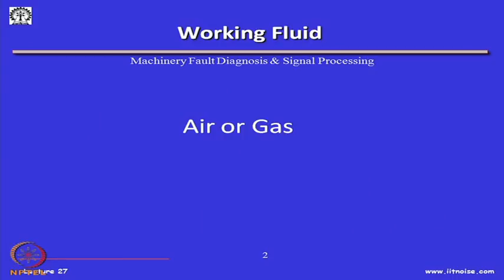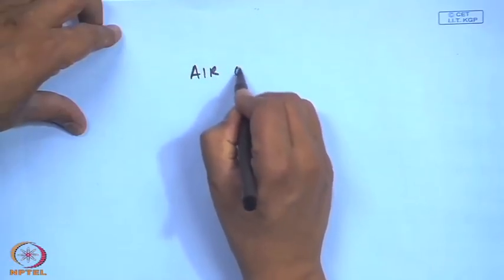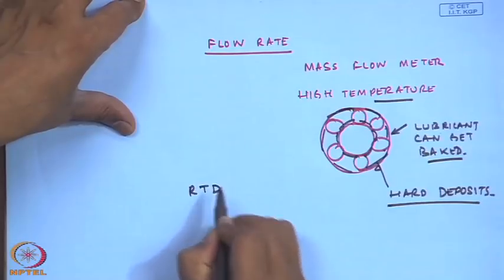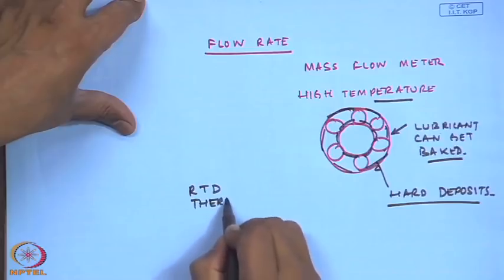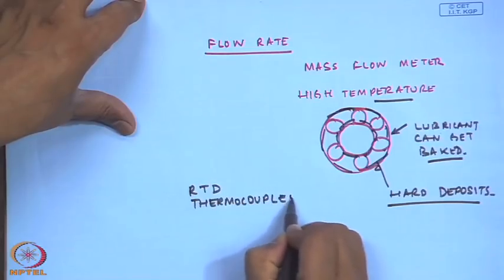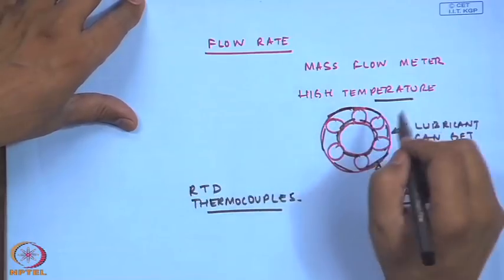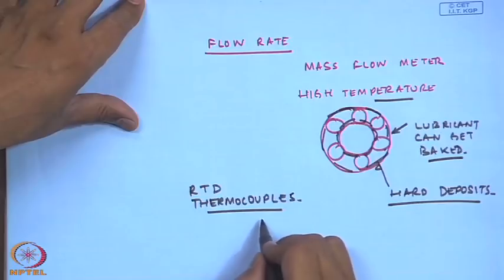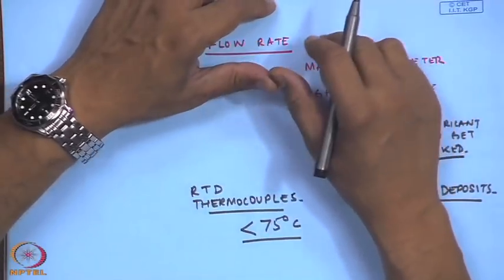Mod-01 Lec-30 Fans, Blowers and Compressors